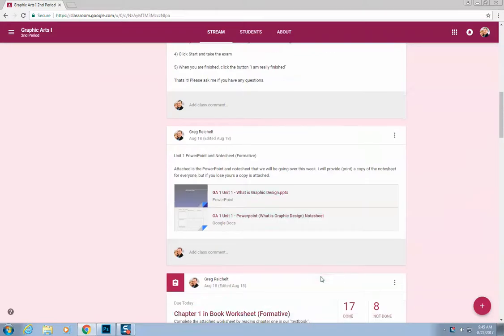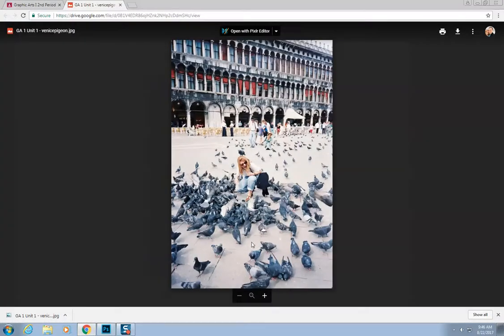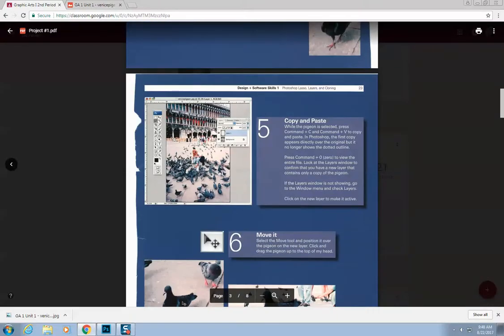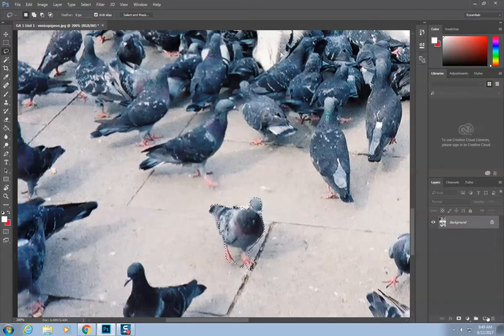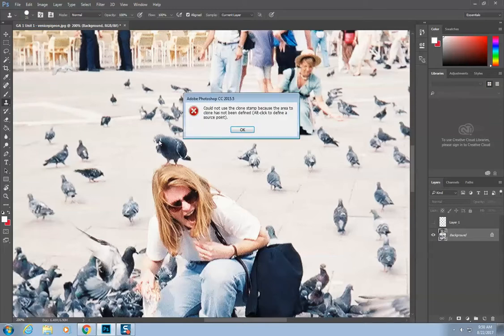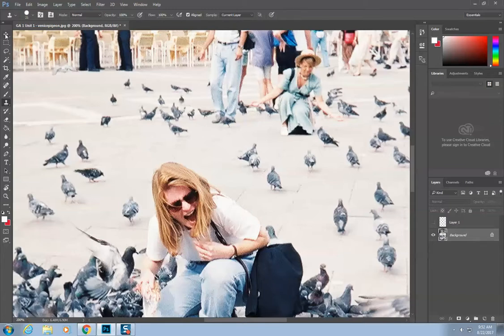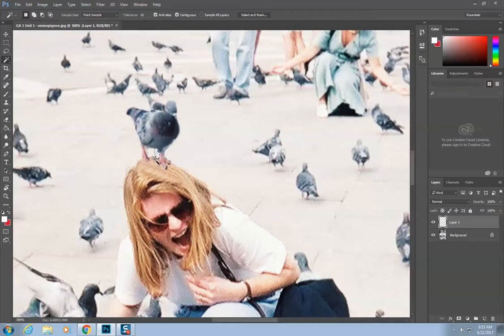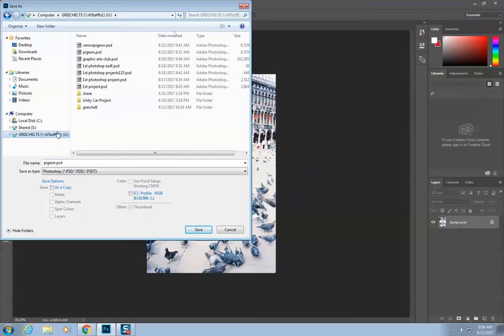1st Project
Project